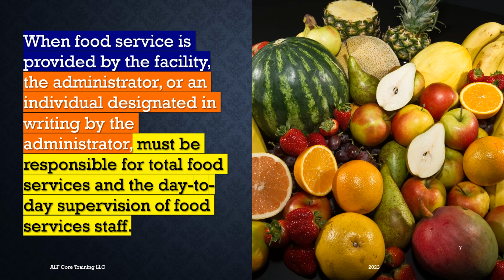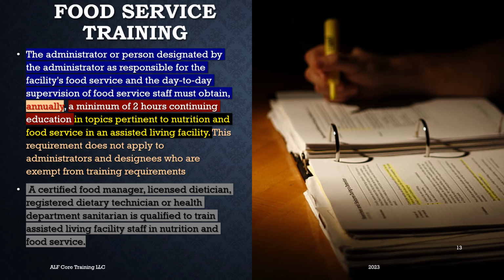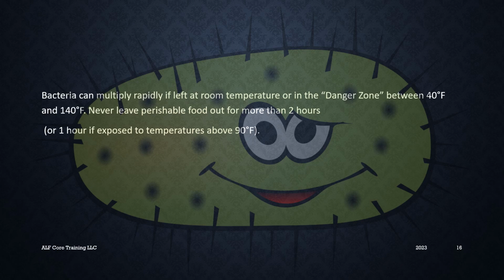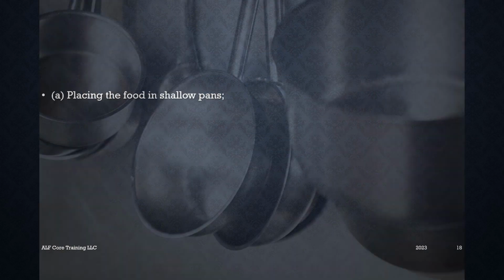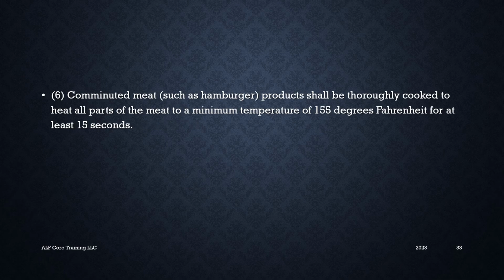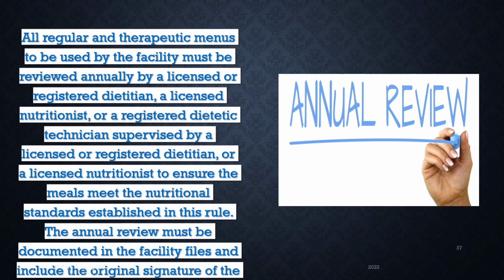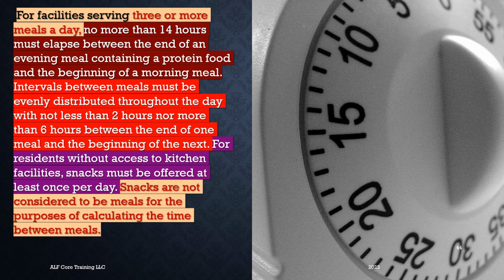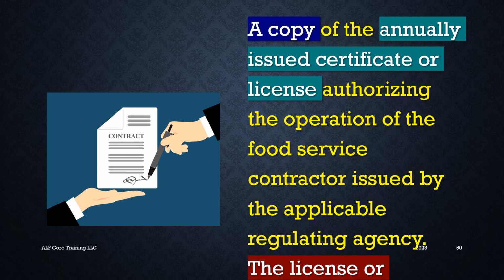ALF Core Training LLC Module 5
Module 5
ALF Core Training LLC